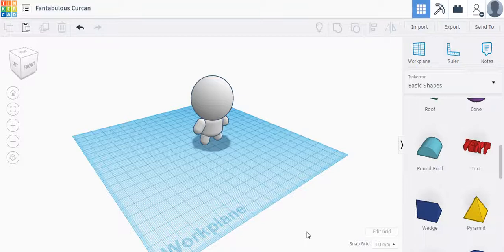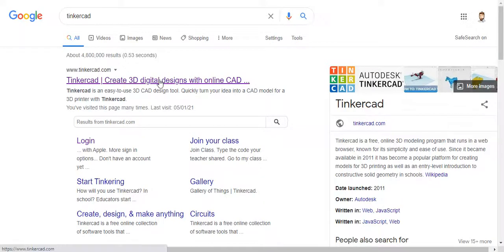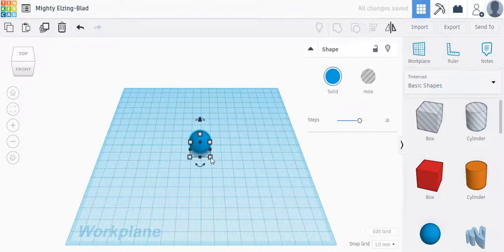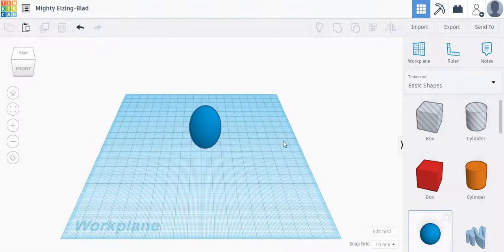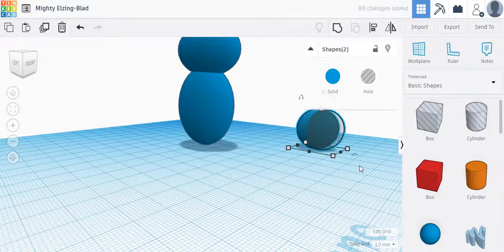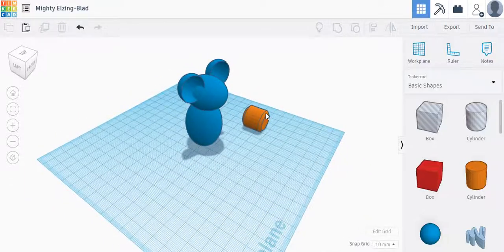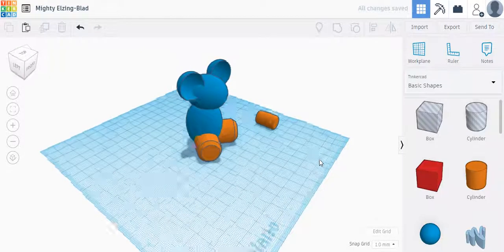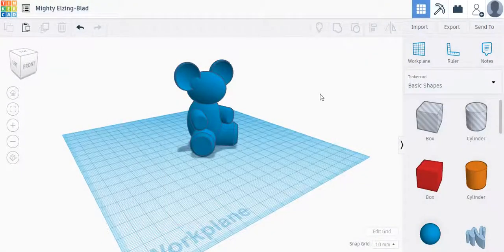Using TinkerCAD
A very quick guide to using the basics of TinkerCad
A 3D modelling software that is open source online.